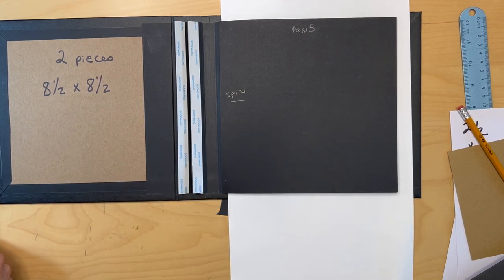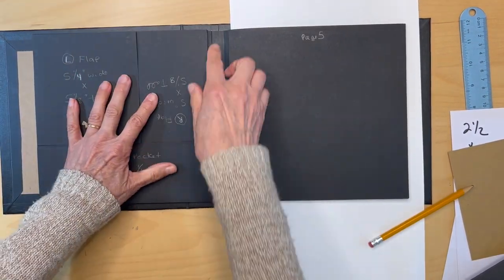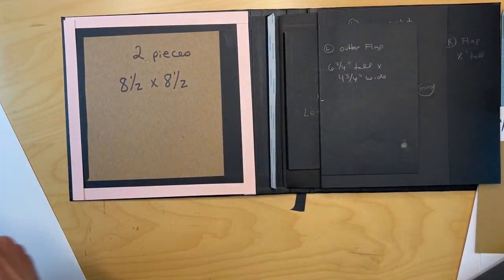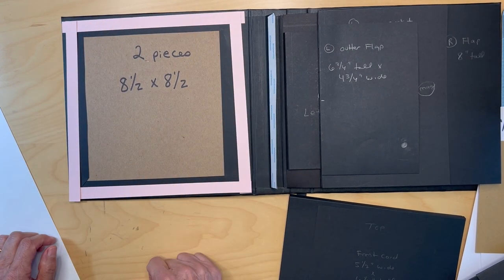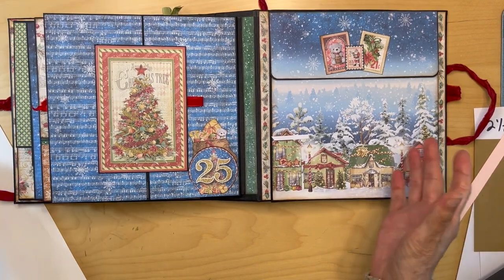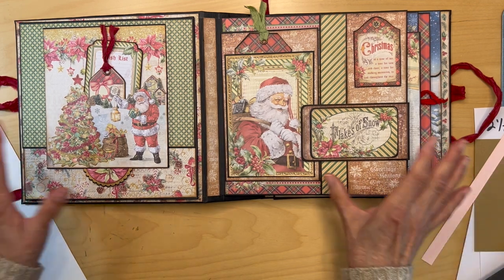Ciao Bella- Dear Santa: Adding Your Album Pages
This video takes you thru the process of adding your three pocket pages and your inside front cover page for our Ciao Bella Dear Santa mini album.